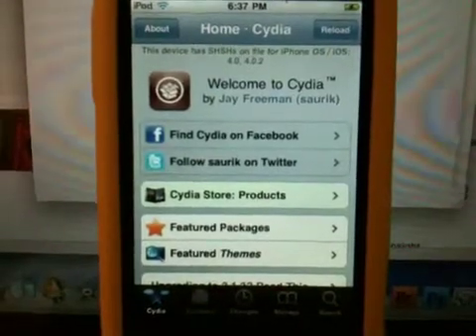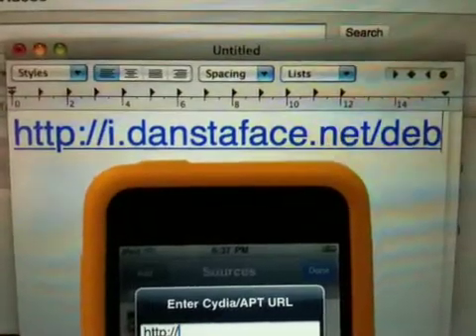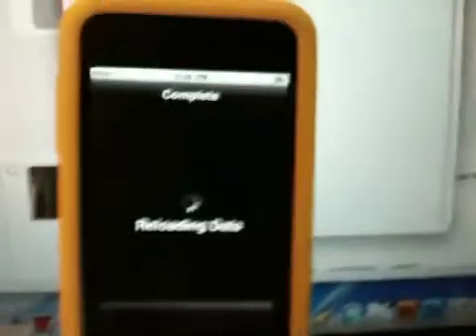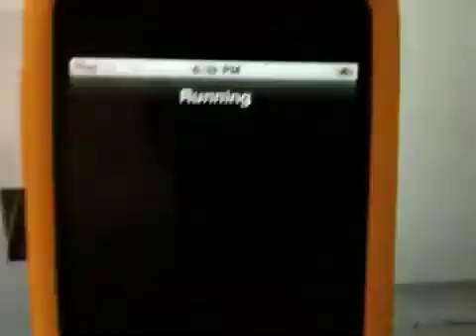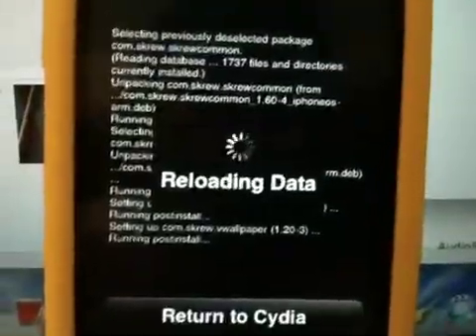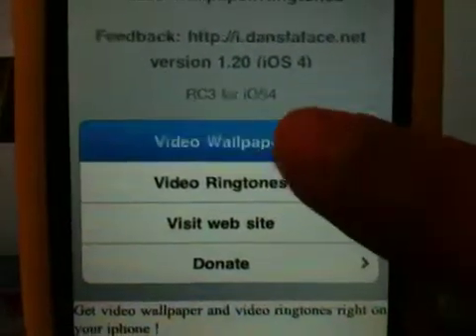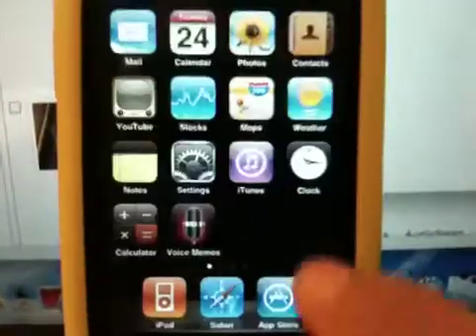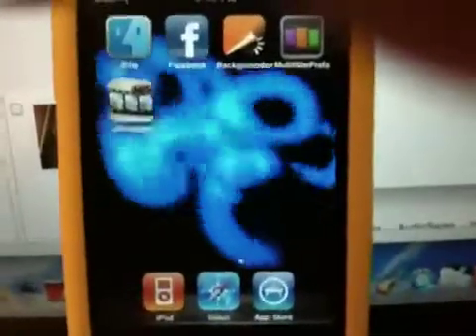How to get vWallpaper on 4.0 firmware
Look for vWallpaper for ios 4 and install it!